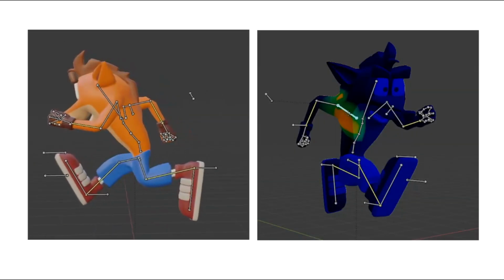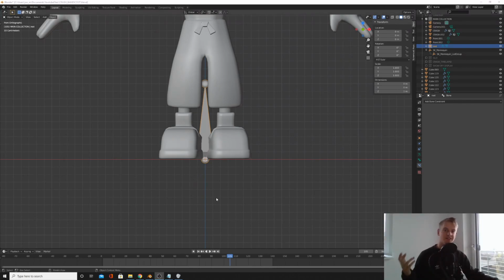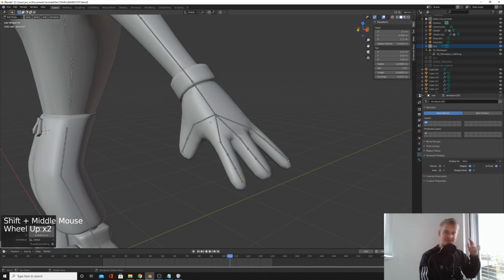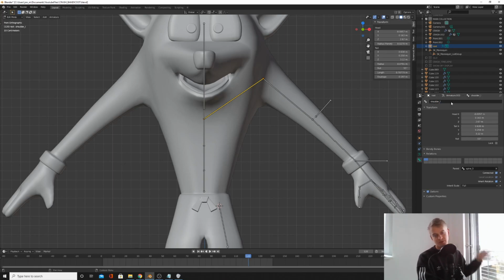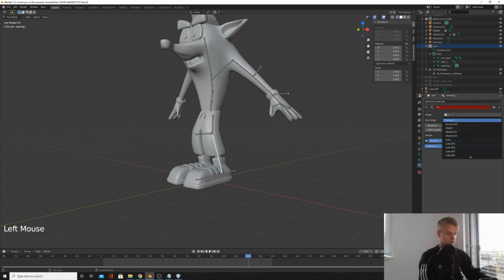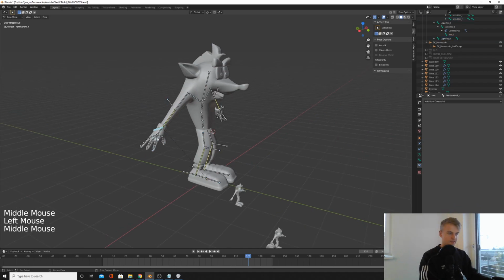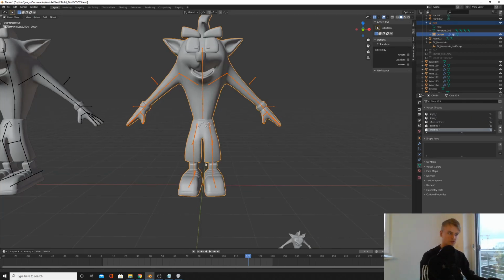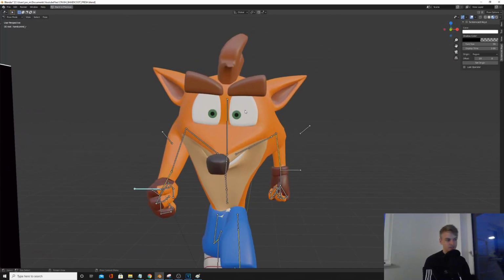Blender 2.8 Character Rigging Tutorial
Inverse Kinematics, Bone Rigging, Weight Painting & Few Notes on Exporting to Unreal Engine 4

★ Timestamps★
Start For Users With Crash Model - 1:33
Bone Rigging - 3:02
Weight Painting - 19:40

★ The quality of my videos will improve in the future, at the moment I'm on holiday so its a struggle. Thank you for understanding! ★

★ Basics ★ ✓
★ Materials ★ ✓
★ Level Design & Collision ★ ✓
★ Particle Systems ★ ✓
★ Lighting ★ ✓
★ Opening Doors Via BP ★ ✓
★ Bombs, Consumables & Material Blueprints ★ ✓
★ Launch Pads, Moving Platforms & Trap Blueprints ★ ✓
★ Health & Mana Bar ★ ✓
★ Consumables ★ ✓
★ Destructible meshes & Spawning Blueprints ★ ✓
★ Creating a Low Poly Character Via Blender ★ ✓
★ Rigging & Animating A Character Via Blender ★ ✓ - HALFWAY
★ Character BlendSpace And Animation Blueprint ★
★ Character Selection Screen ★
★ Looting Chests ★
★ Picking Up Items & Inventory System ★
★ Picking Up & Drawing Your Weapon ★
★ Character Attack ★
★ NPC chat ★
★ Creating a Low Poly Boss Via Blender ★
★ Rigging & Animating A Boss ★
★ Blueprinting A Boss ★
★ Dying & Respawning ★
★ Checkpoints ★
★ Save/Load Game ★
★ Sound Effects★
★ Menu Screens & UI ★
★ Cutscenes ★
★ Packaging game ★